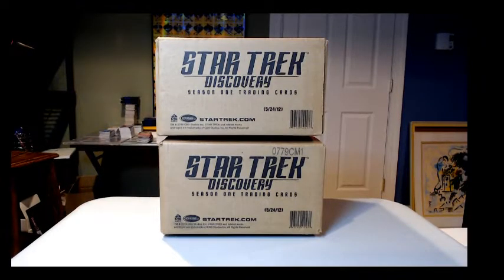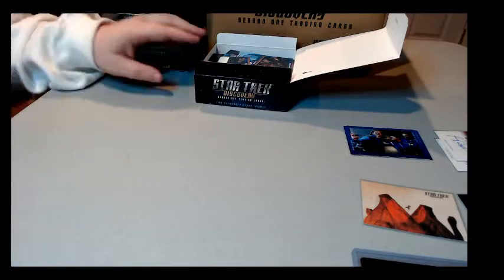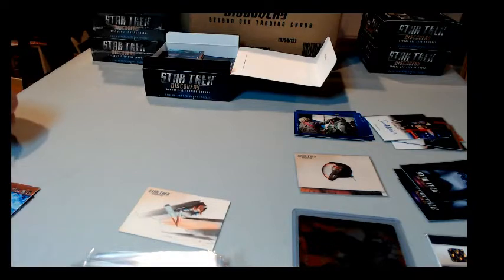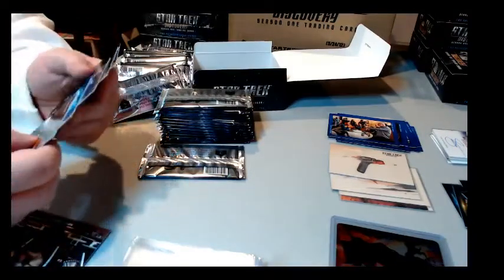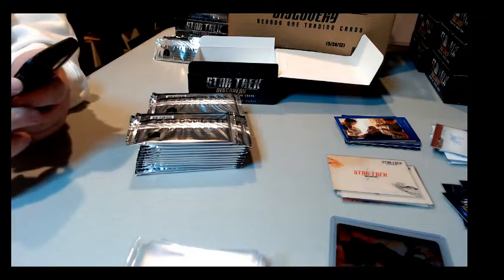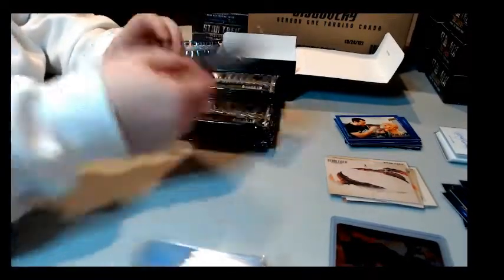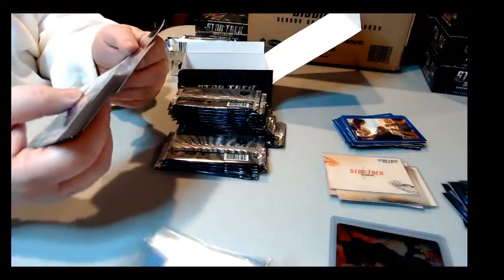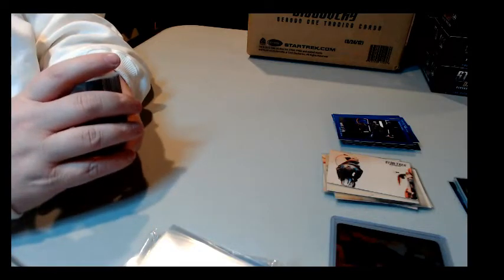Star Trek Discovery Season 1 - 12 Box Case HIT DRAFT! - Blowout Cards